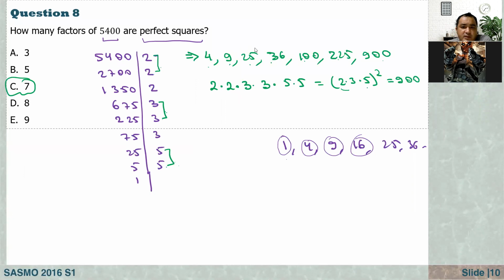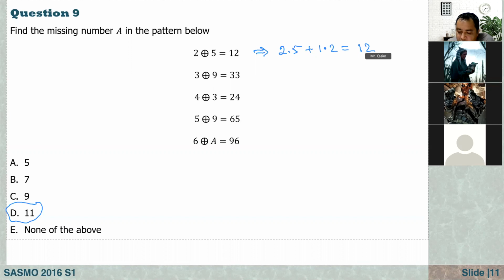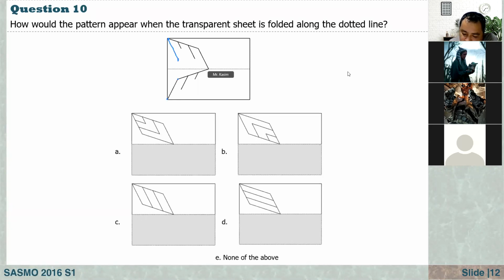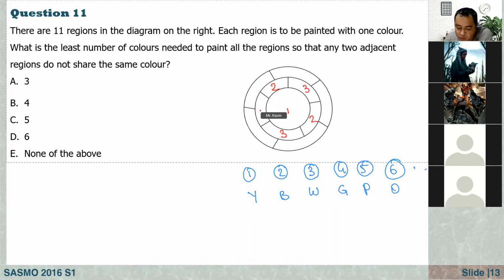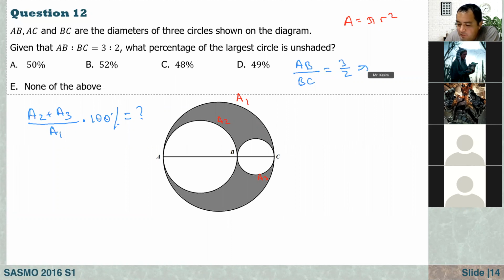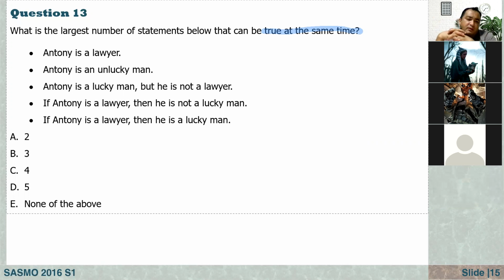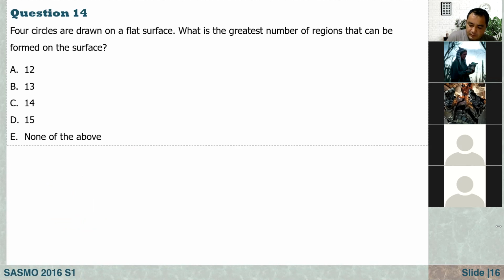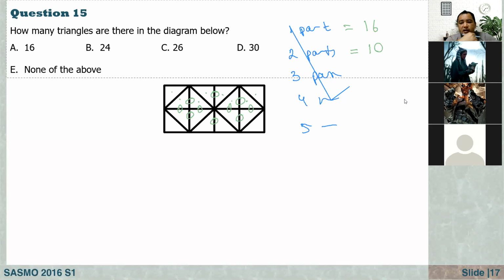G7 2021-03-25 SASMO 2016 S1